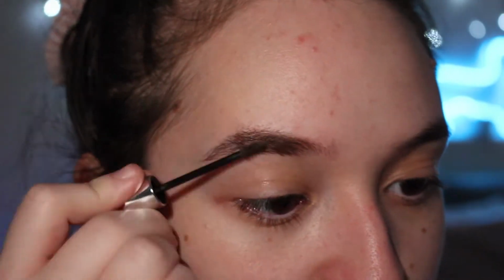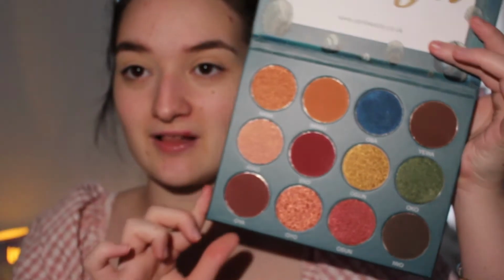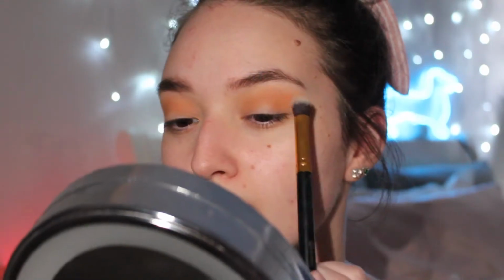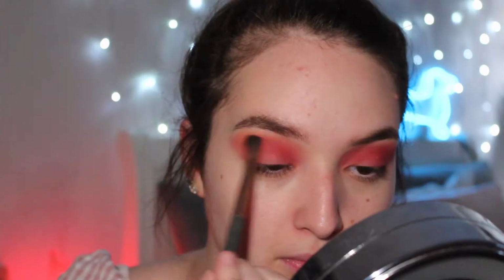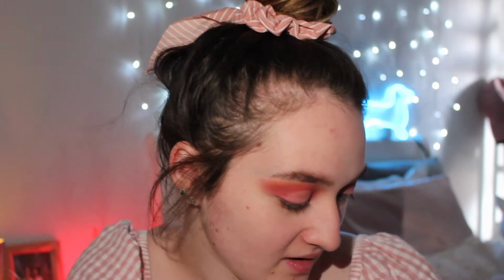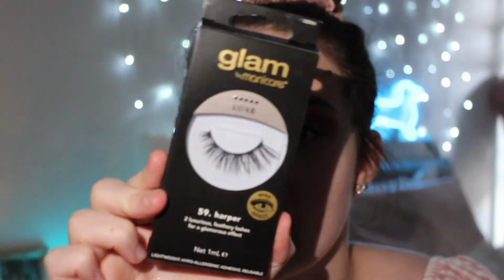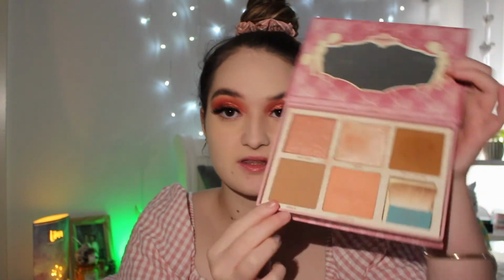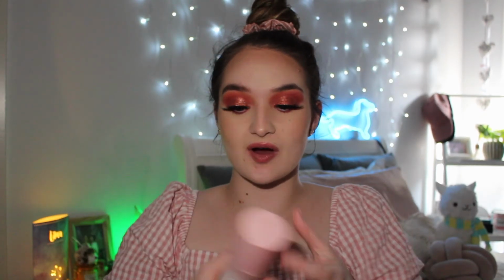it's been a while... Hello 2020! - Pink Glittery Makeup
hello again... it's been a while.